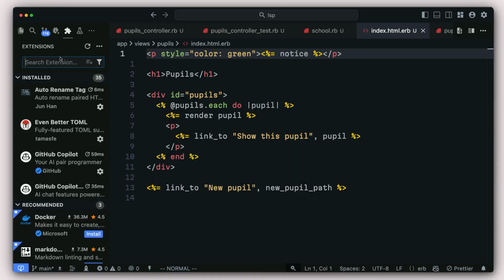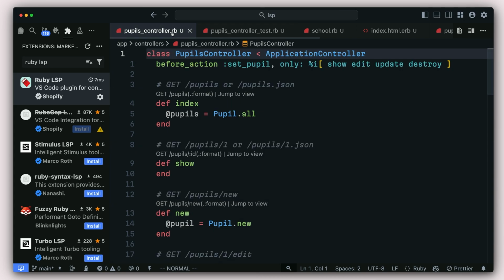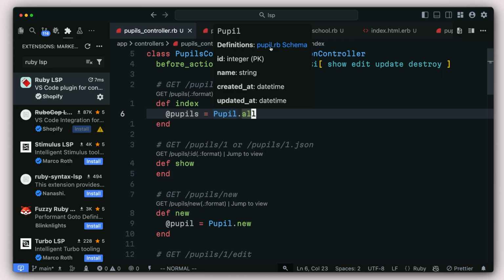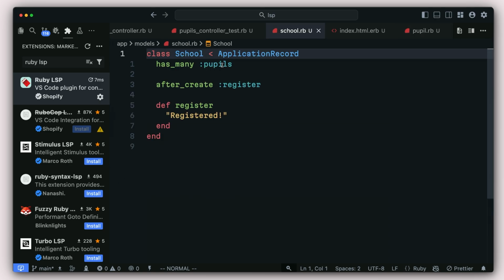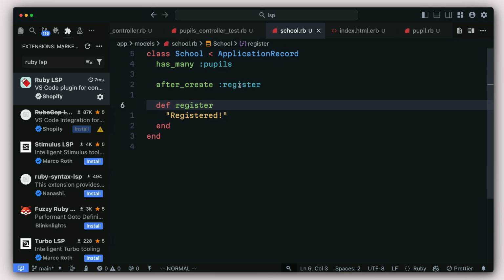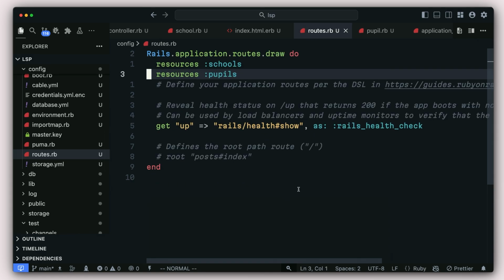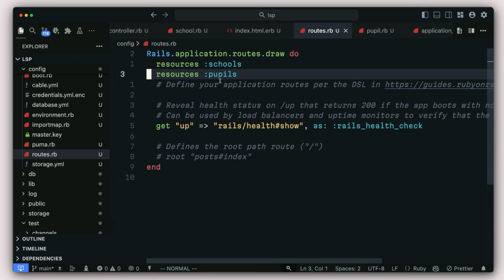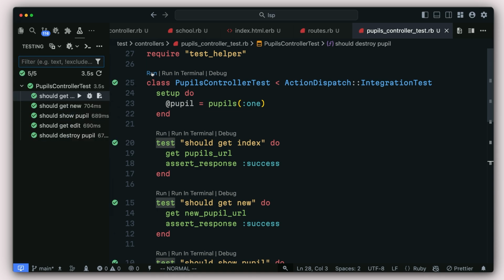Ruby LSP - Rails in Focus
Here's a quick tip from Emmanuel about how to use the Ruby LSP helps you write better code faster. Get instant code insights and real-time error checking right inside your favorite editor, whether you're using VS Code, Neovim, or another LSP-supported IDE.

The Ruby LSP is created by the team at @shopify and comes automatically installed with the Rails add-on.

Rails in Focus is a series of Rails tips and best practices for Rails devs of all levels, made by the community, for the community.

Emmanuel Hayford ( @siaw23 ) is our first host for the series, but there will be more hosts as the mic is passed to other Rails devs. If you have Rails tips to share and want to host, please get in touch